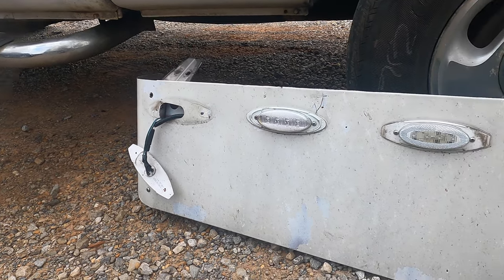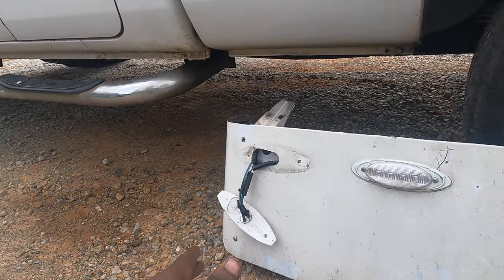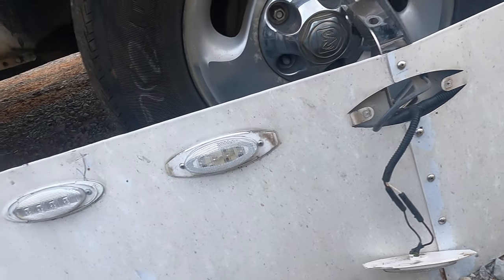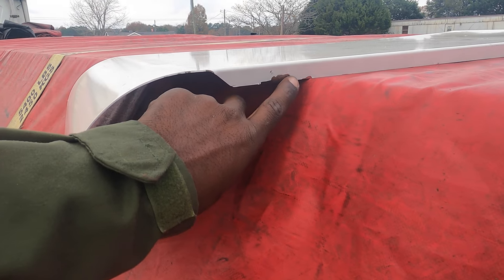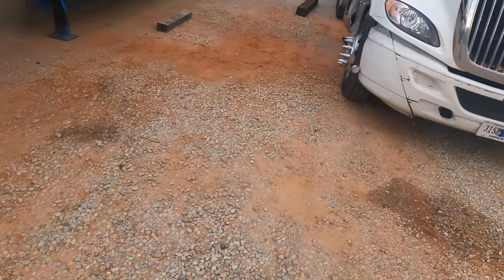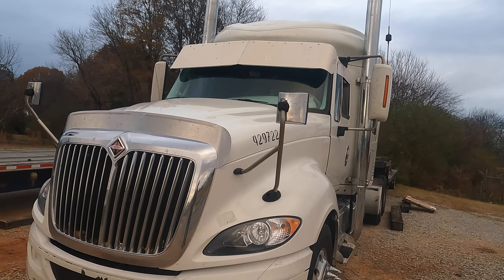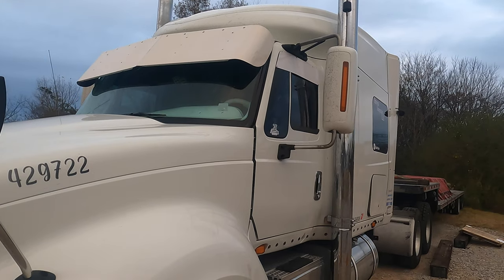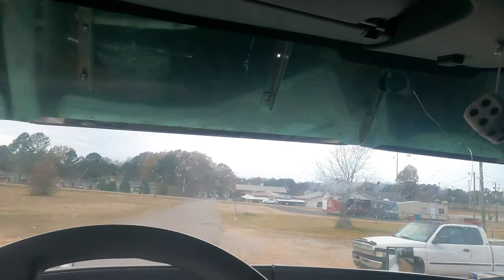New Visor is on | big difference in view | International Prostar